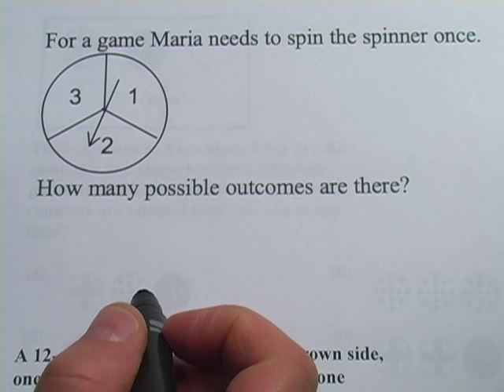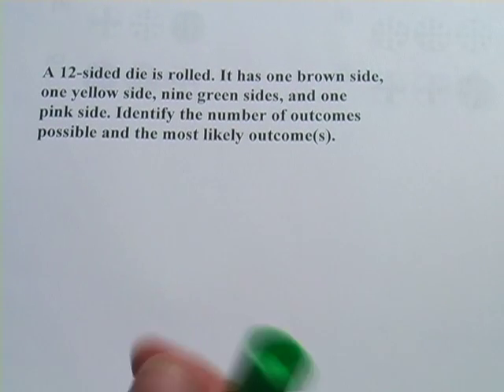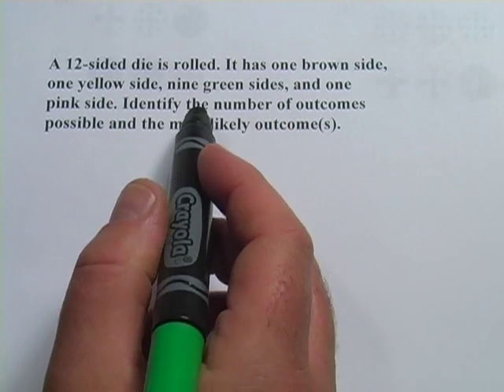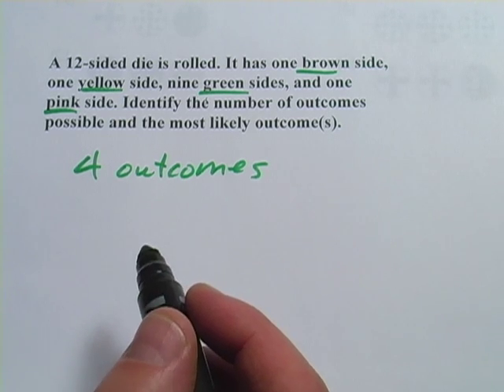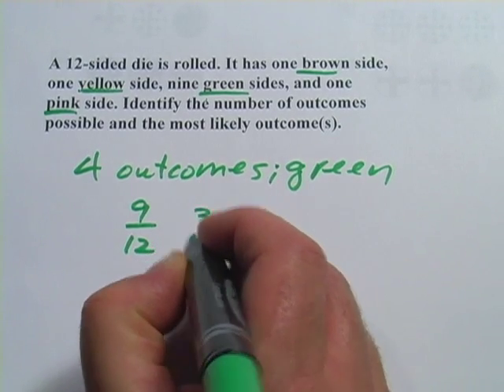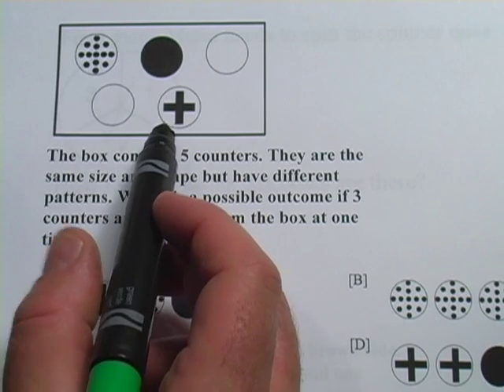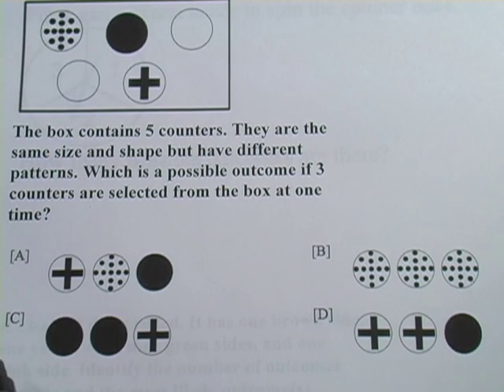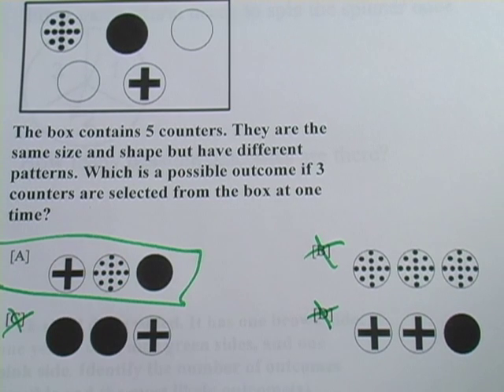Finding Possible Outcomes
How to determine the number of possible outcomes in probability problems.